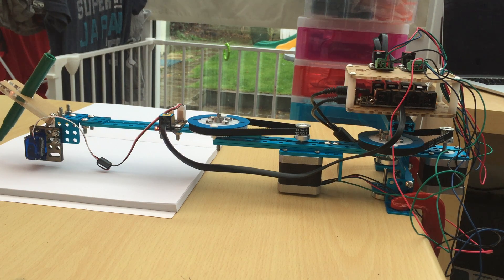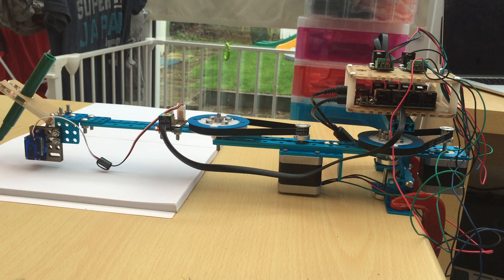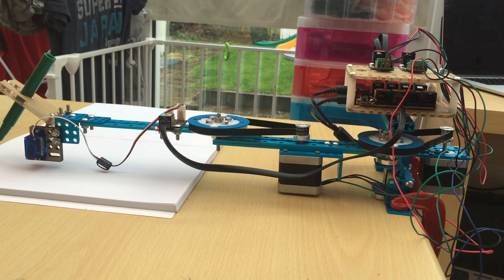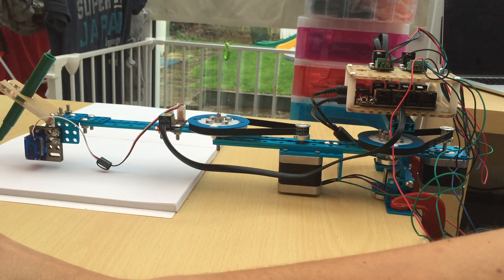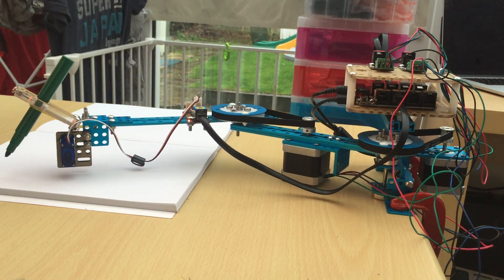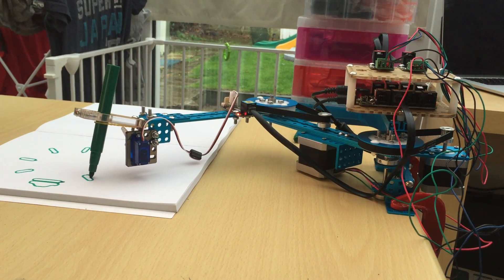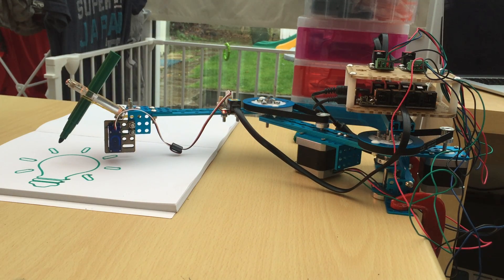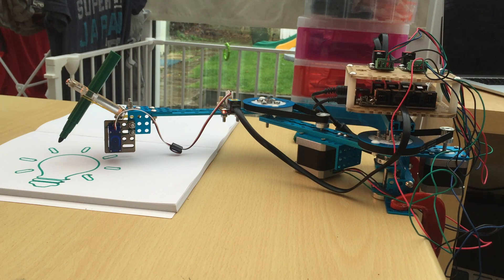Makeblock mDrawBot : mScara Demo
So here we have the mDrawBot by Makeblock.  It is a 4 - 1 Robotic Drawing kit.  I think that's awesome in itself as there are not many robotic drawing kits out there.

It is powered by an Arduino board and all parts that come with this kit are compatible with other Makeblock kits.

Makeblock do other robotics kits that will blow your mind, including a 3D printer!!  You can even get a Laser!

Makeblock was a hugely successful Kickstarter.

Thank you to Makeblock for their support :)